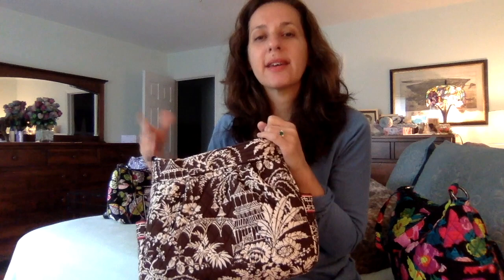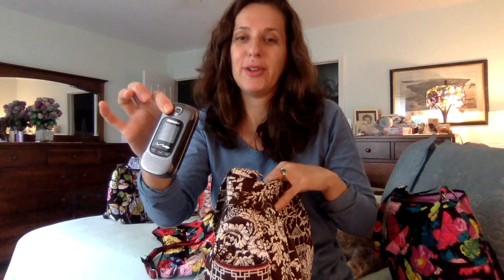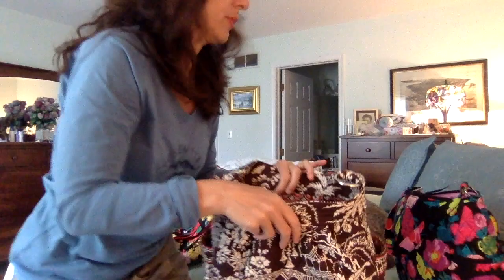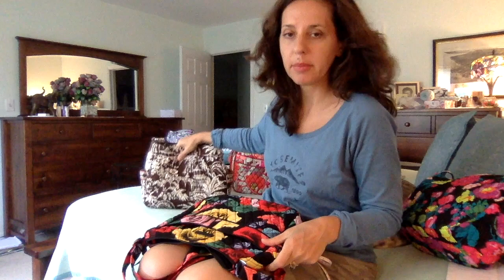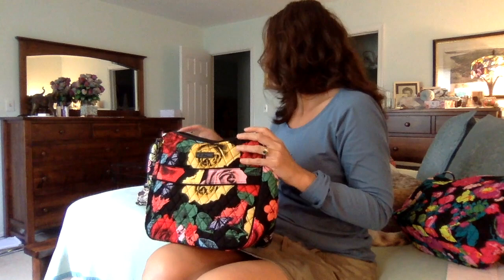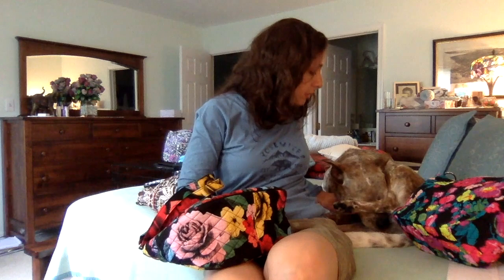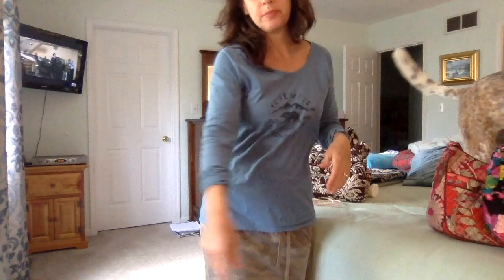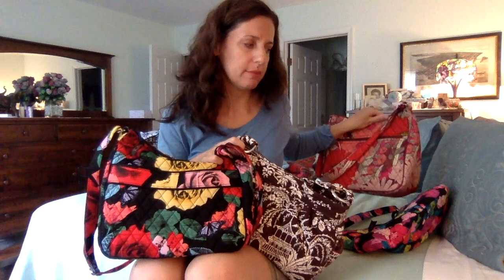Vera Bradley Bag of the Day: A Look at the Carryall Crossbody & the Reversible Tote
Here's a viewer request to take a look at the Carryall Crossbody and the Reversible Tote together. They are, in fact, a similar size, but are different types of bags, one a crossbody and the other a shoulder bag. Either would be a great botd. Patterns featured are Imperial Toile (Winter 2009), Havana Rose (Spring 2017), Bohemian Blooms (Winter 2016), Moon Blooms (Fall 2014), and Hilo Meadow (2019). Links to related videos follow in case they help.